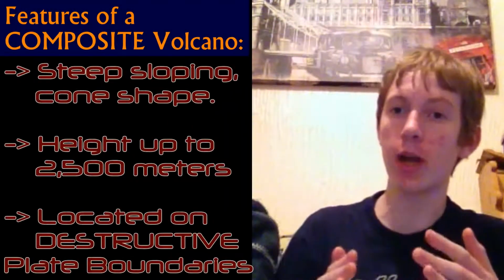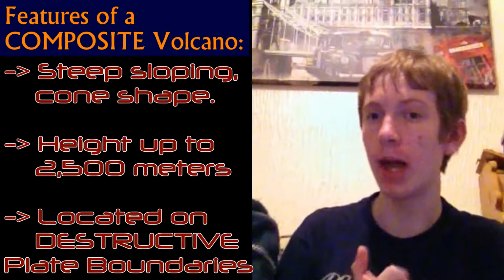Geography Assignment: Types of Volcano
A brief 4 minute overview of volcanoes, as ID delves deep into
THE REALM OF GEOGRAPHY!

Types of Volcano Featured:
- Composite
- Shield
- Collision
- Conservative

SHOUT OUT to Zebra.Zoe who CAN pronounce our Case Study: Eyjafjallajokull!